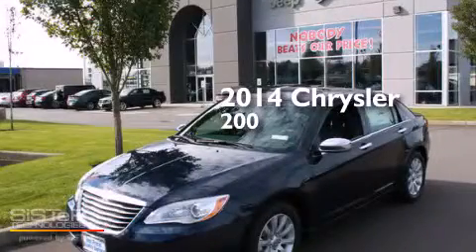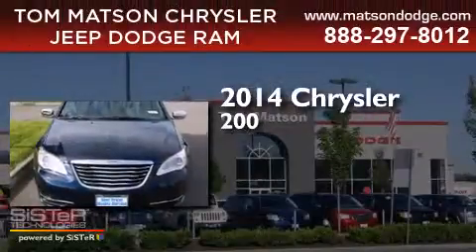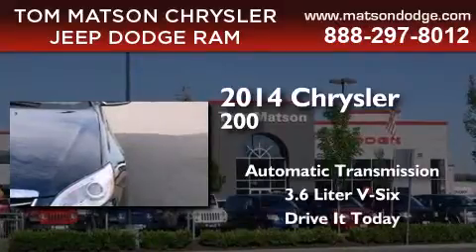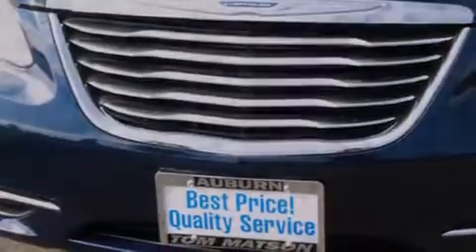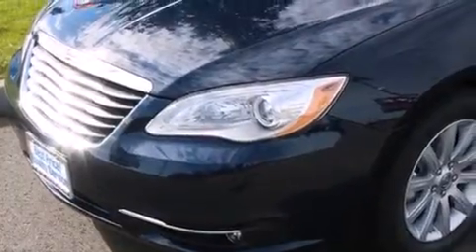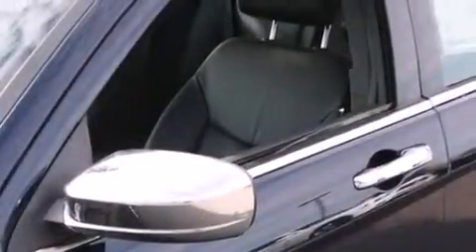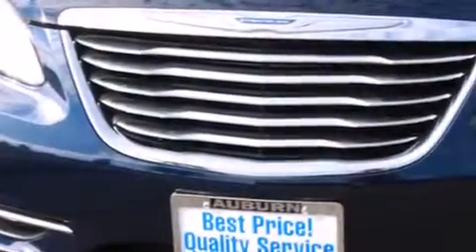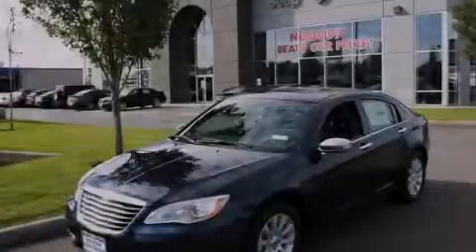2014 Chrysler 200 Federal Way WA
We've been honored to serve the Auburn WA area , we promise that your experience at our dealership will exceed your expectations ! Year : 2014 Make : Chrysler Model : 200 Engine : 3.6L V6 Trans . : Automatic Exterior : True Blue Pearlcoat Miles : 25 Interior : Black Tom Matson Dodge 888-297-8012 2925 Auburn Way N. Auburn , WA 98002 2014 Chrysler 200 Auburn WA